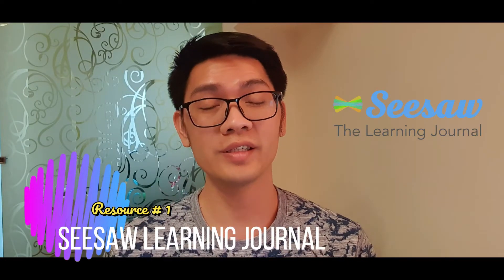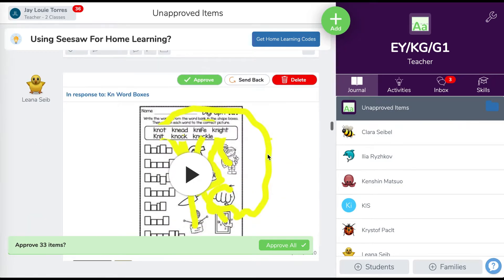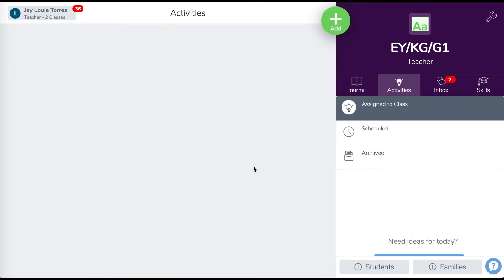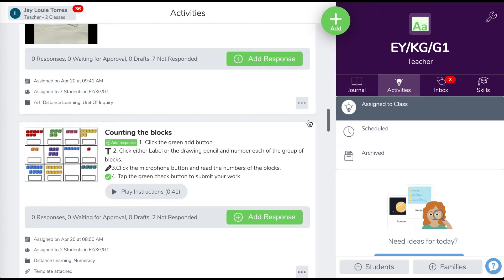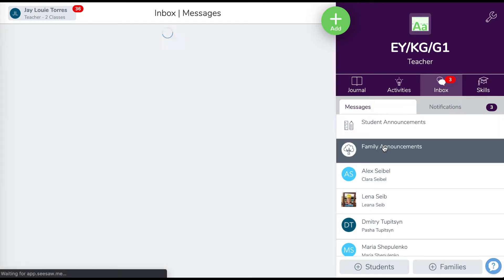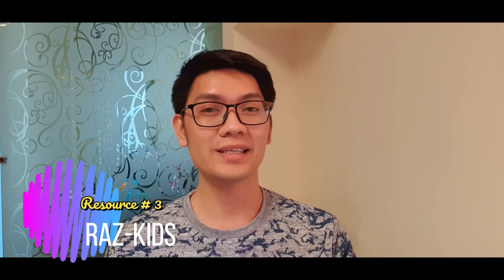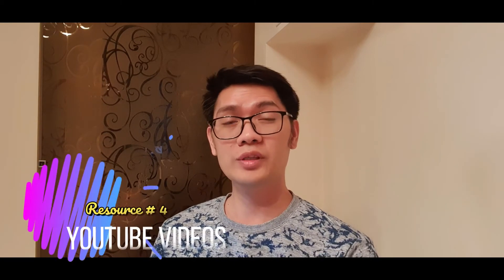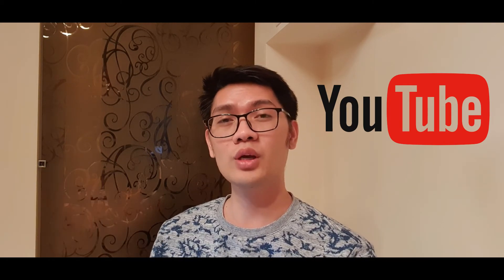DISTANCE LEARNING: Resources I'm Using for our Remote Learning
This video will give you some suggestions of what resources you may use for your distance/remote learning. The 4 resources I included in this video are those which I've been using in our school here in Russia. I hope you learned something from this video and if you need more clarifications on how I use these resources, please feel free to drop me a message.